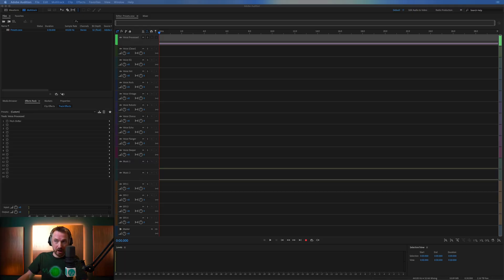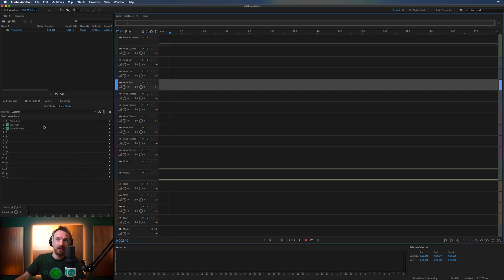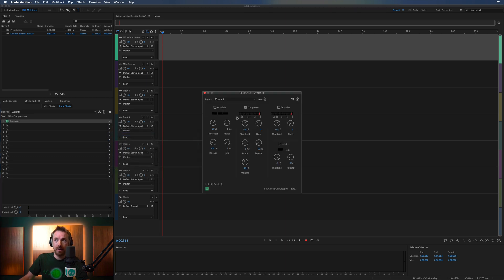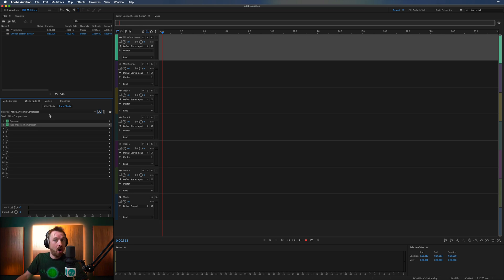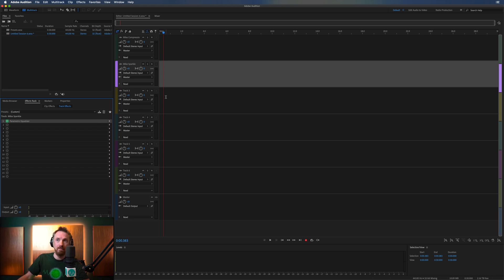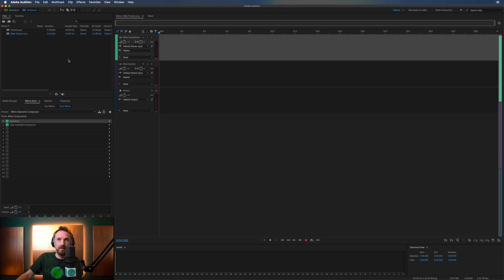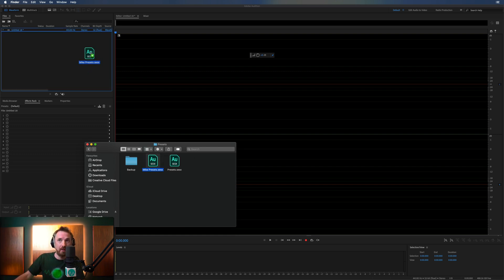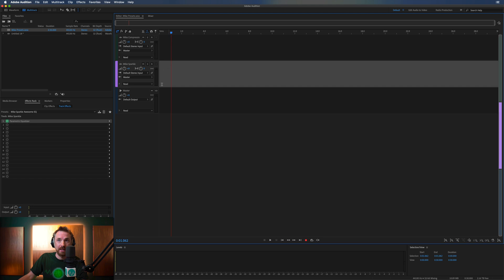How to Export Presets for Other Machines - Adobe Audition Tutorial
It's often the case that we want to work with out awesome audio presets on other machines. This tutorial will show you how to save out all your effect settings into a multitrack preset template. You can then open this on a new machine and save all your effect settings as local presets again.

0:00 - Intro
0:20 - Start by saving all your settings into a multitack session
0:50 - Creating a new multitrack session and adding effects
1:32 - Saving an effects rack preset
2:31 - Save your multitrack session
2:59 - Opening presets on a new machine
3:23 - Saving presets from a multitrack session locally
3:35 - Recap on the best way to export presets for other machines